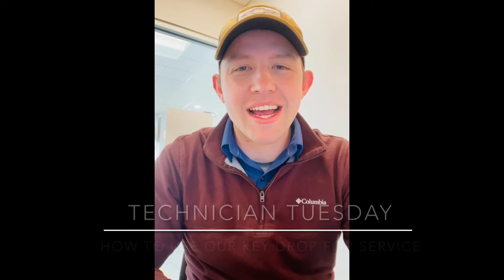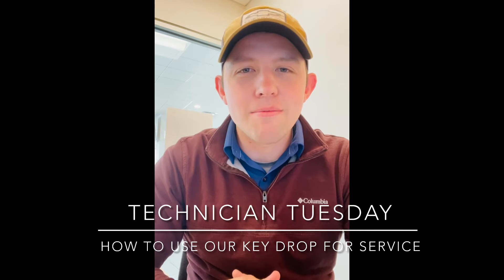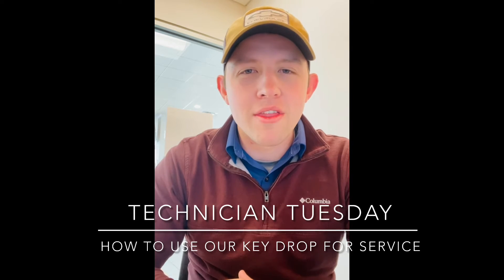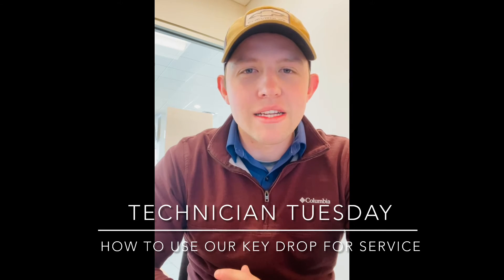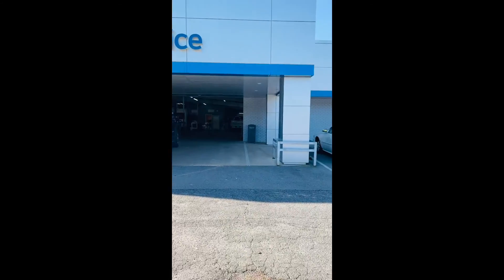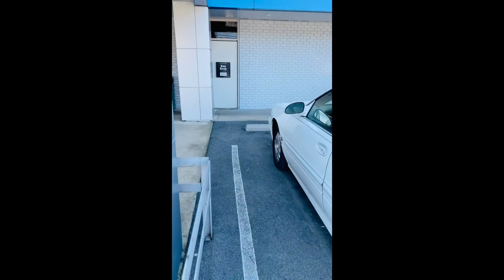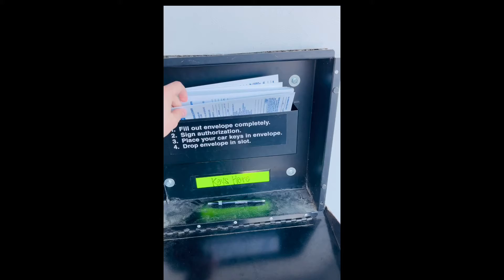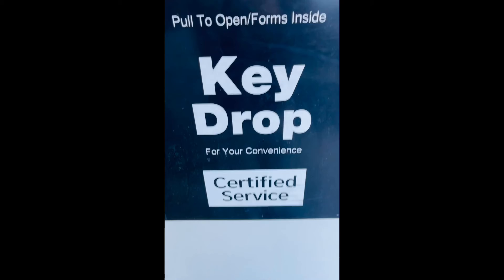Tech Tuesday: How to use our service key-drop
Our key-drop system for service is safe, secure, and contact free. The best part is that it’s easy to use. Watch as we show you where it’s located and how to use it!